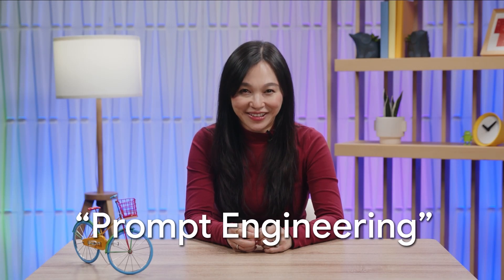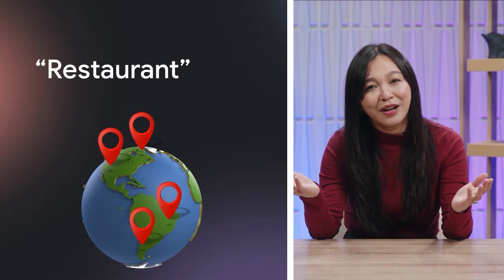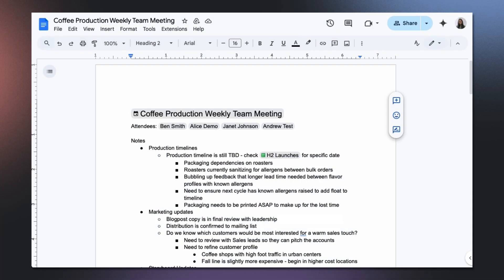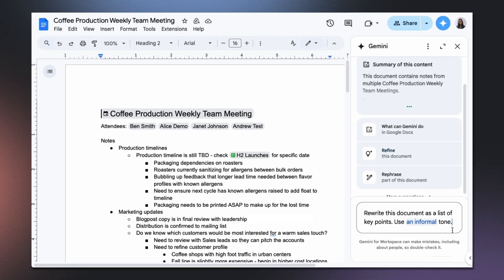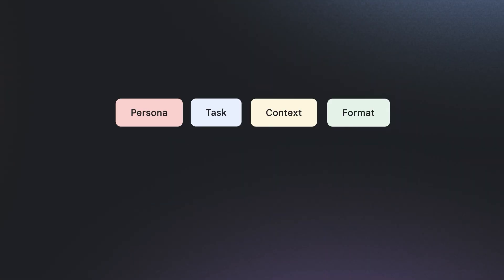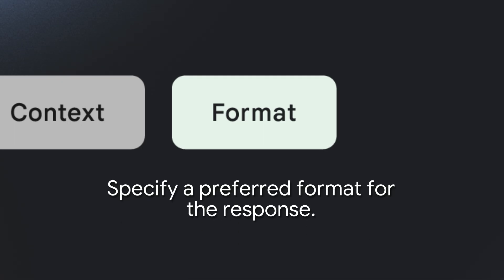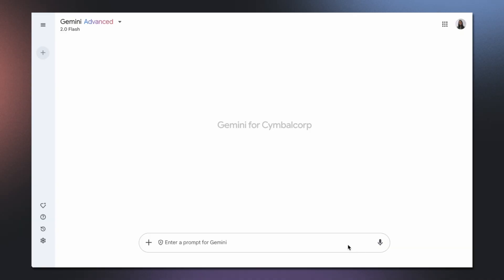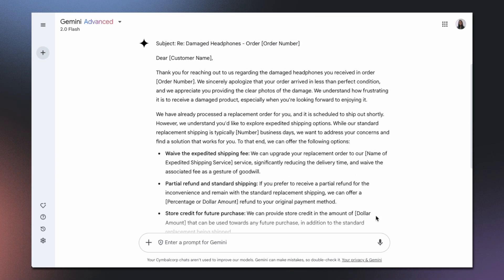Prompting like a Pro with Google Workspace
Get certified and earn your official badge on Cloud Skills Boost.

In this video, you'll learn to write effective Gemini prompts for Google Workspace. Discover the simple Persona, Task, Context, Format framework to get targeted AI responses, boosting your productivity.